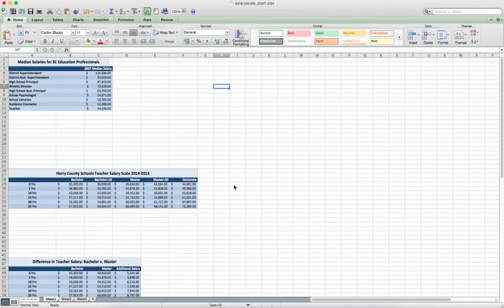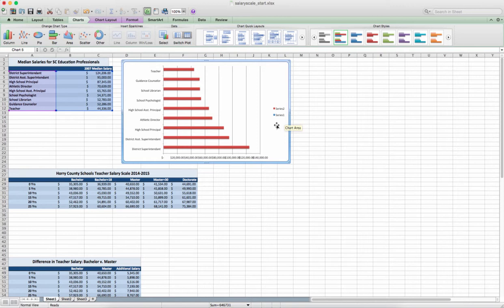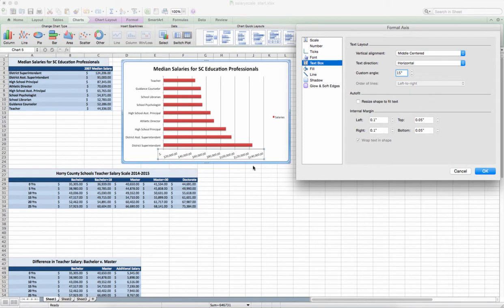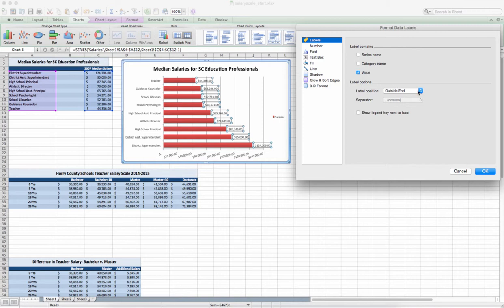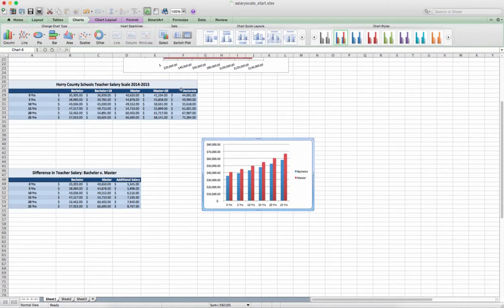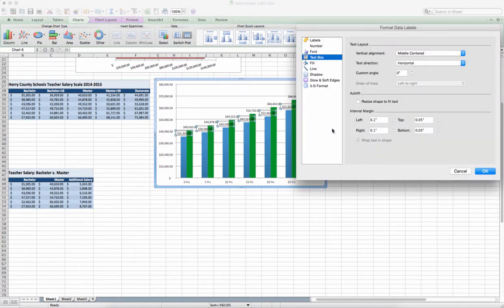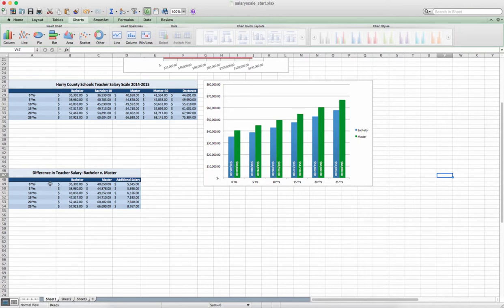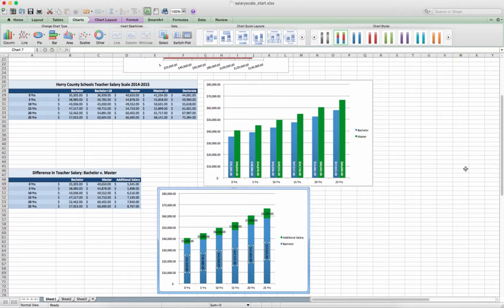Module 6: Charts- Mac